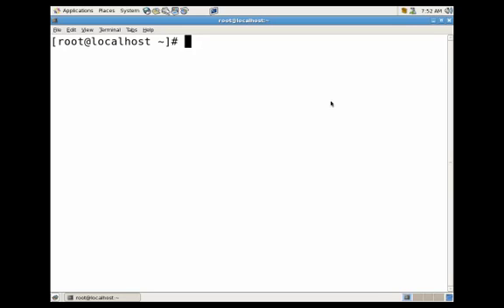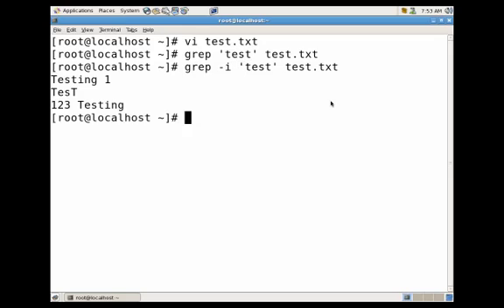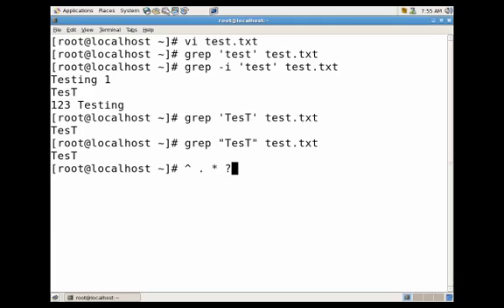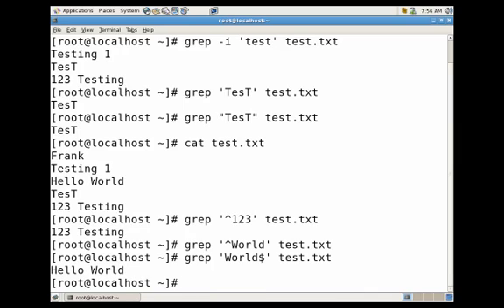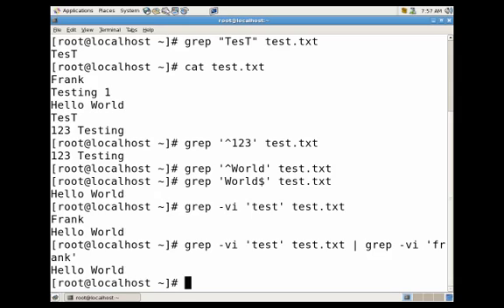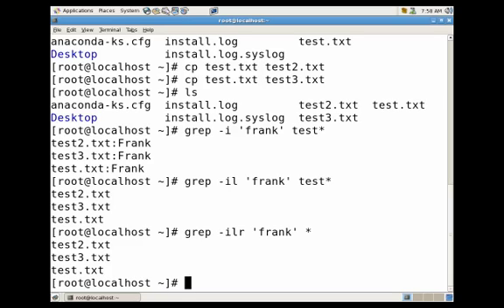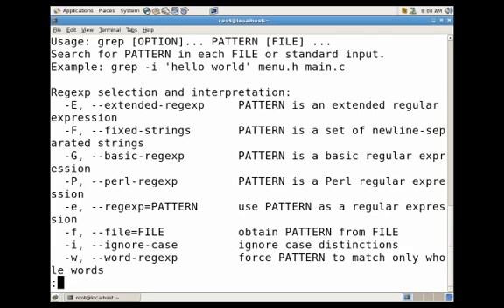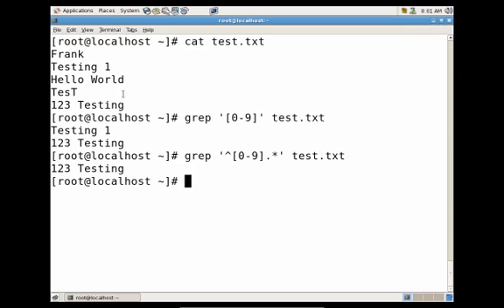Linux Using Grep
This video discusses the different ways you can use grep to search for data and return the results you need.